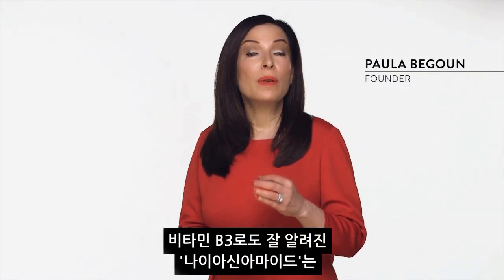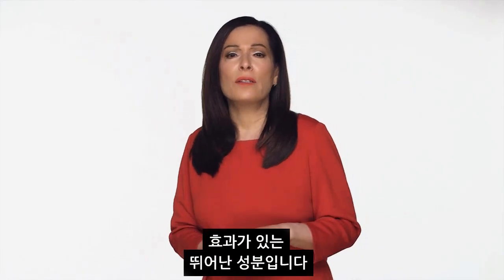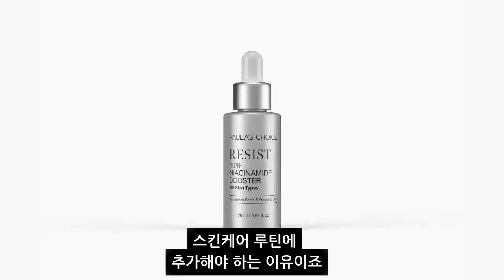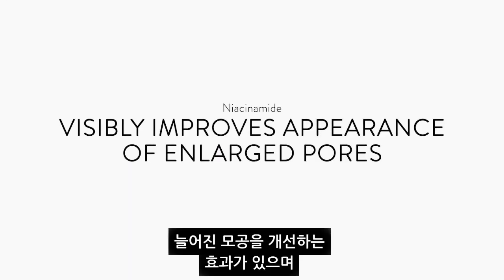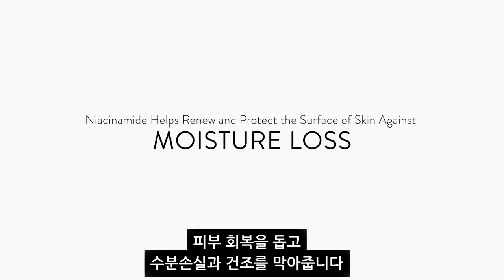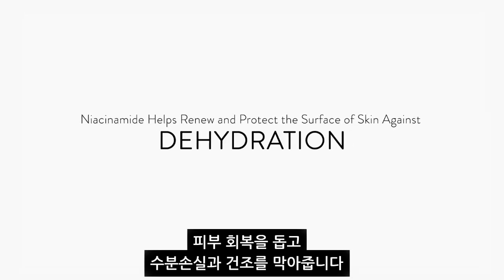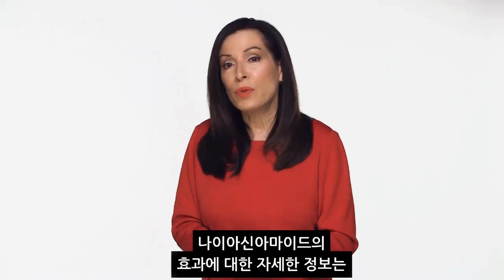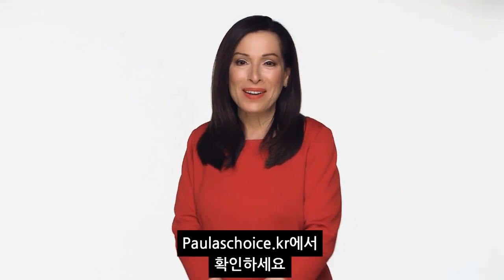[폴라초이스] 나이아신아마이드 효능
나이아신아마이드는 피부 고민이나 피부 타입에 상관없이 사용 가능한 다재다능한 성분입니다.
 나이아신아마이드는 비타민 B3 혹은 니코틴아미드nicotinamide 으로도 알려진 수용성 비타민 성분으로, 넓어진 모공, 불균형한 피부 톤, 칙칙함과 같은 피부 고민을 눈에 띄게 개선시키는데 도움을 줄 수 있는 물질들을 갖고 있습니다.
또한 유해 환경으로 인한 손상까지 완화하여 노화나 칙칙한 피붓결을 개선해줍니다.